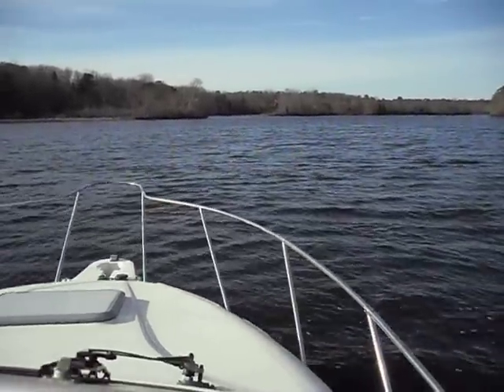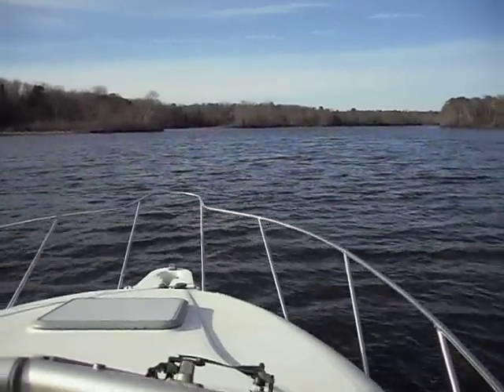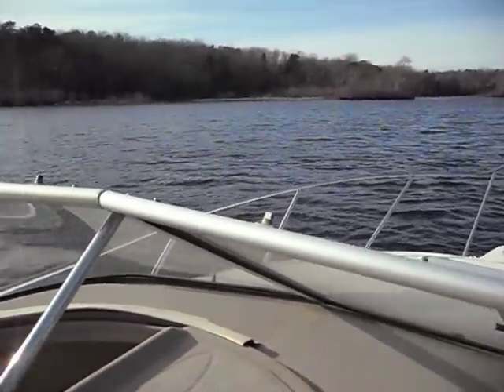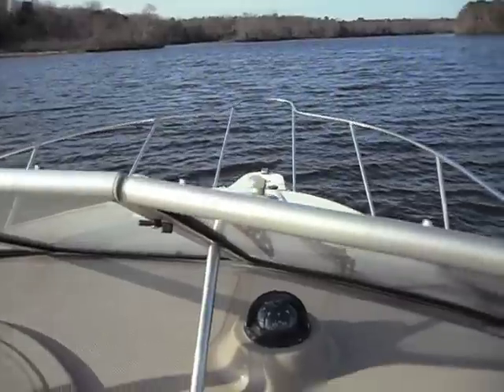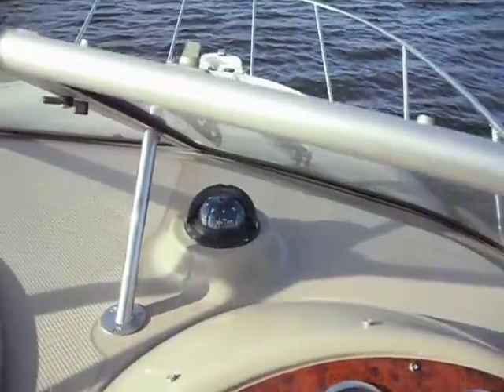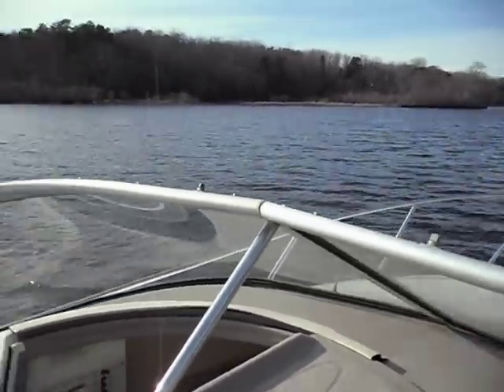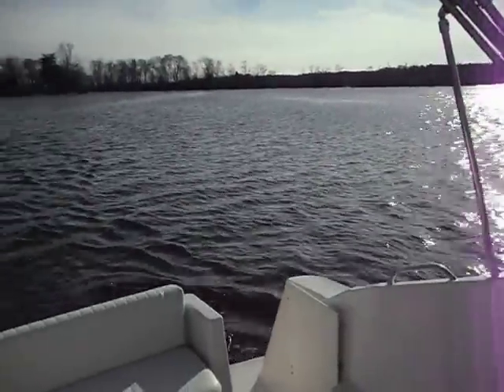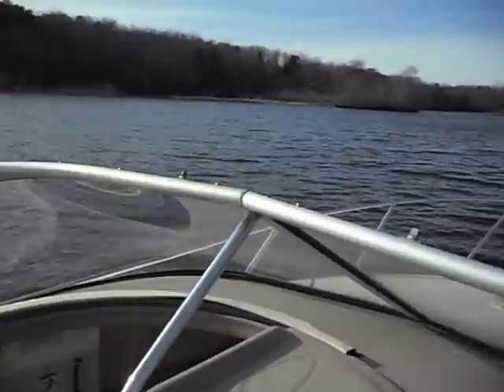SAM 1562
Description